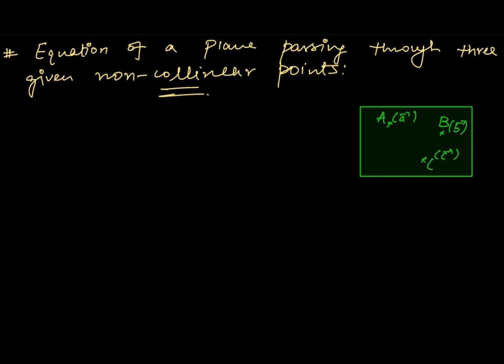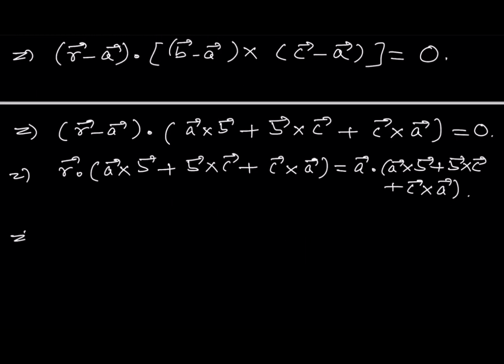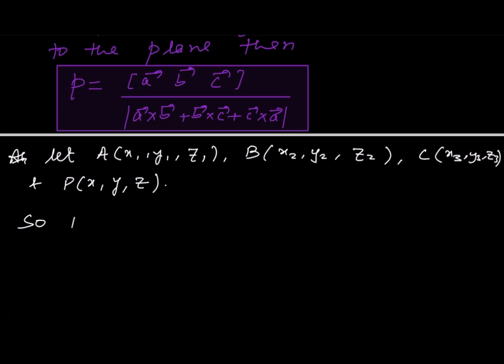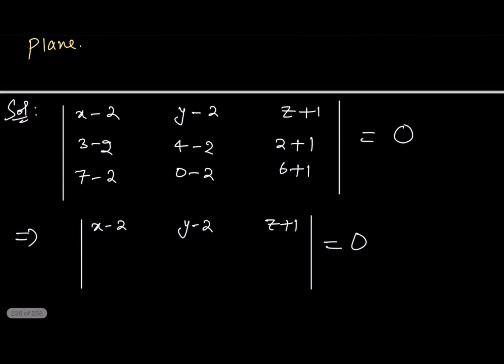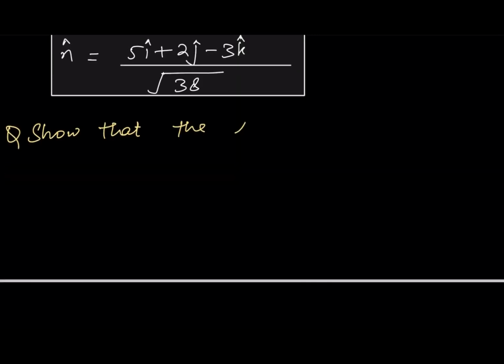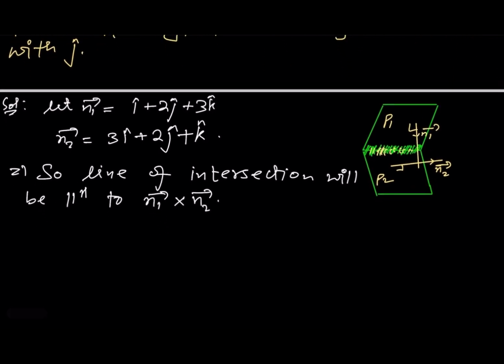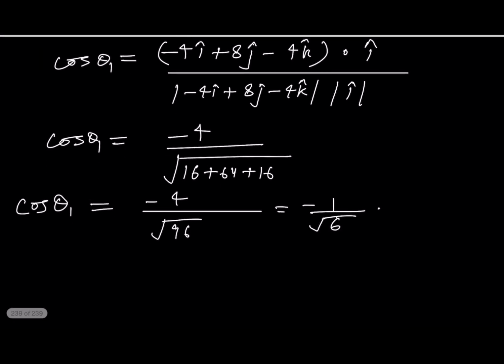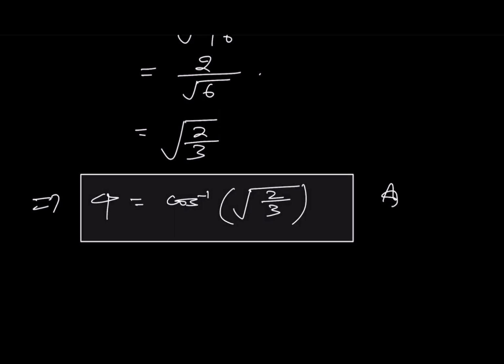Equation of a Plane passing through three non collinear points | 3-DimensionalGeometry| IIT-JEE|L-25